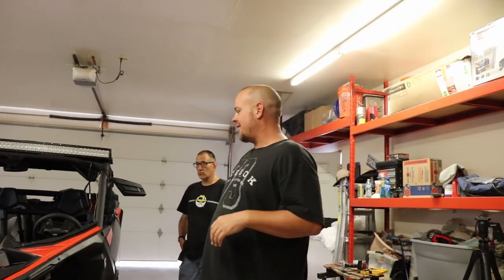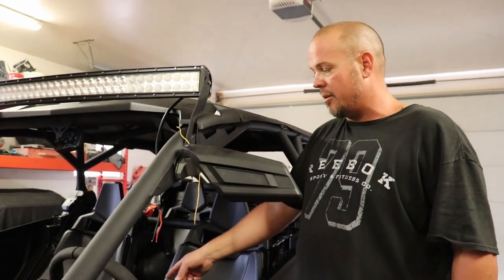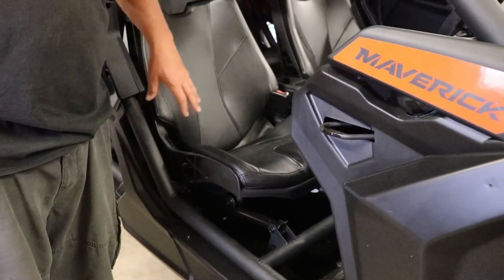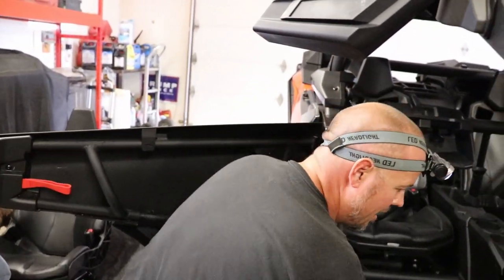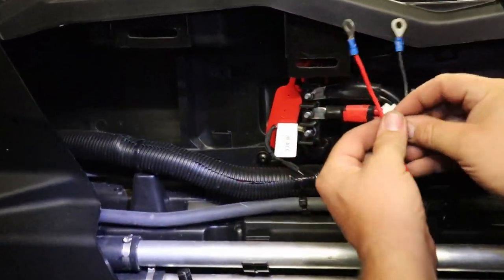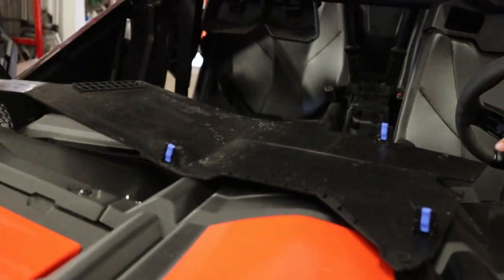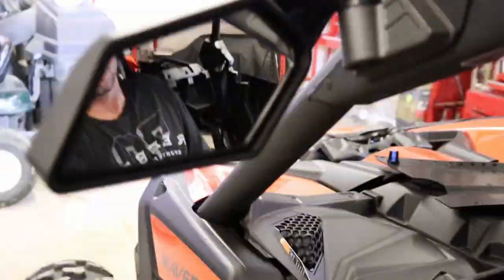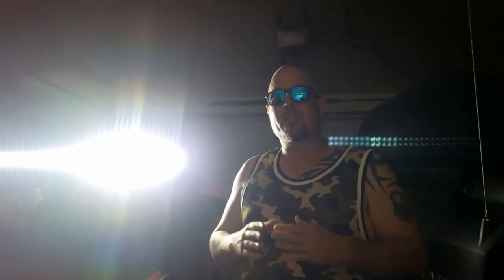Light Bar Install-Can Am Maverick X3 Turbo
Installed a light bar I purchased off of ebay for $130 total with shipping.
I show you the breakdown on how to get the light Bar harness installed and connected to the light bar as easy as possible.
Keep an eye out for my next install video, Amazon Bluetooth stereo system with speakers.

ebay Light bar link for Maverick X3... 2 or 4 seaters-